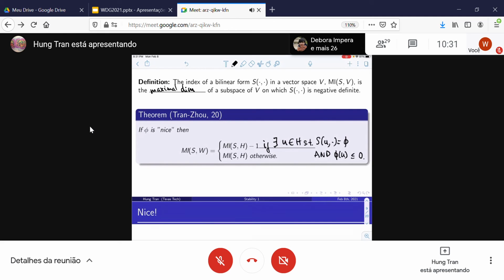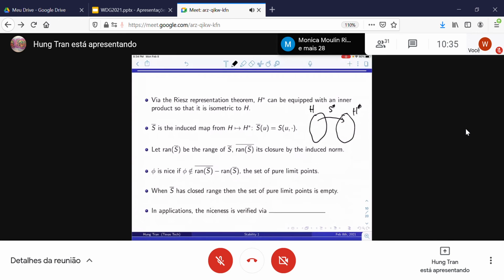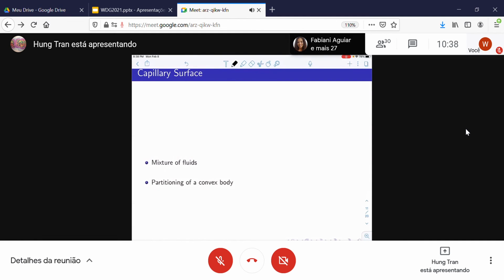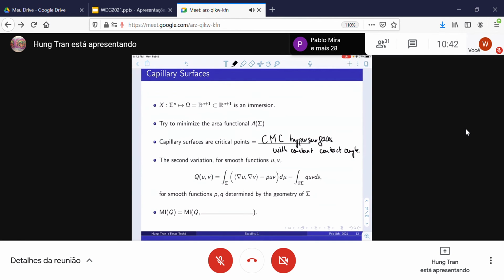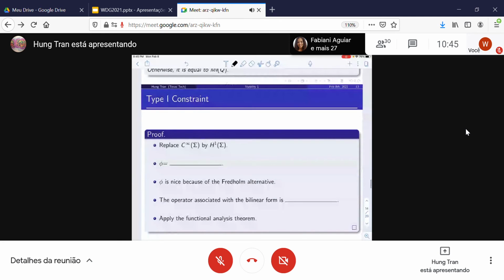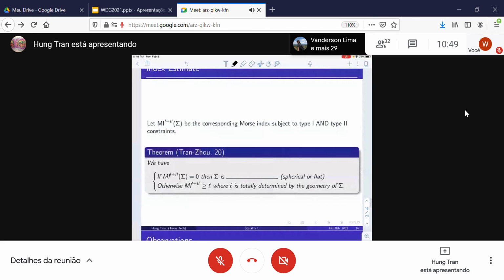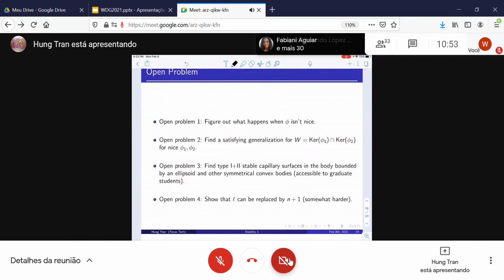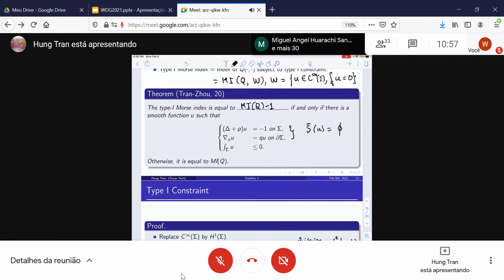WORKSHOP ON DIFFERENTIAL GEOMETRY 2021 UFF HUNG TRAN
Neste vídeo apresentamos a excelente  palestra do professor Hung Tran titulada: On the Morse Index with Constraints